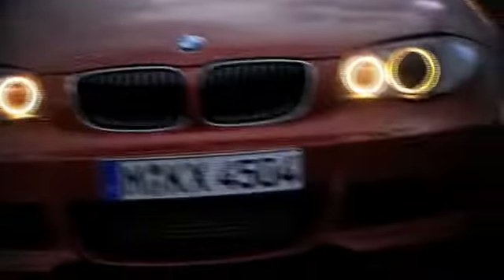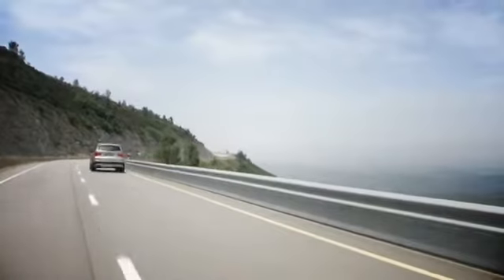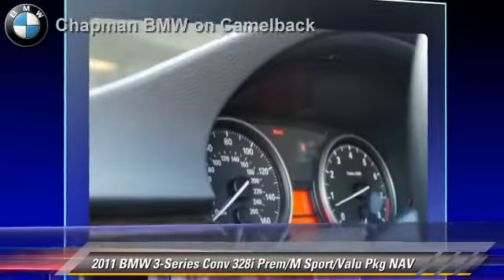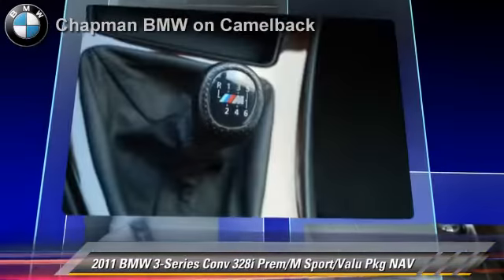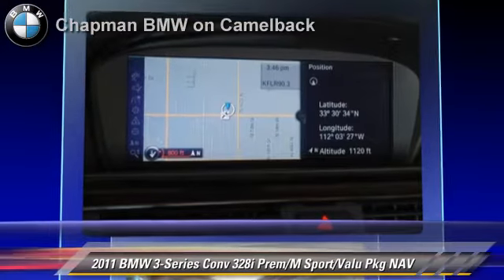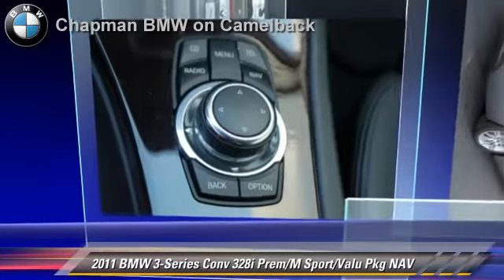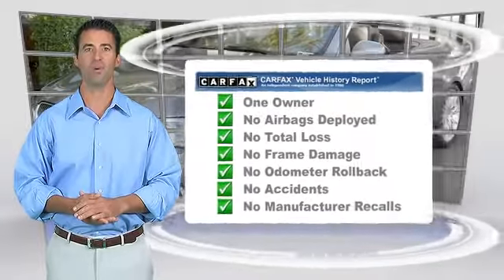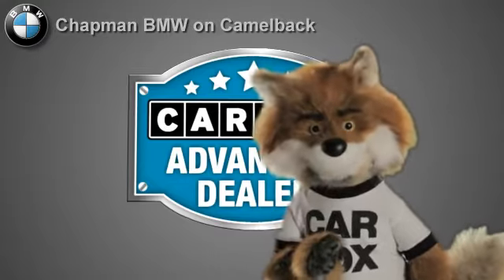Chapman BMW on Camelback, Phoenix AZ 85014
[DFIN:3:2809627:I:3037:9DABA8F2:52cbc6d45becf0d82b973ba2046b3b35]